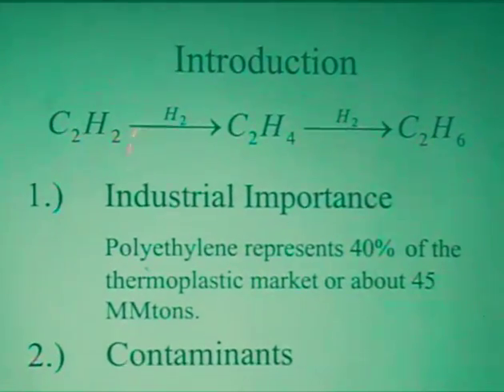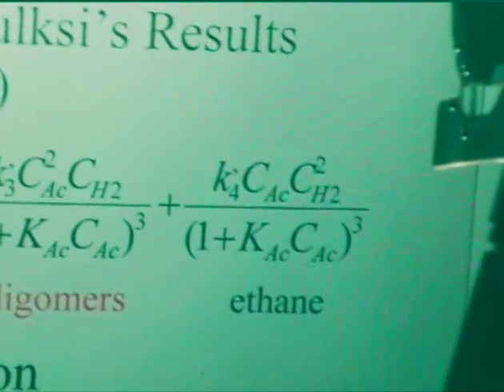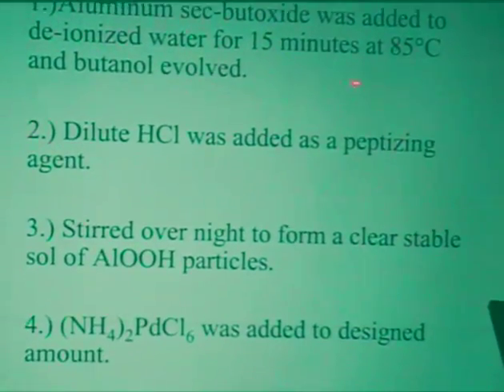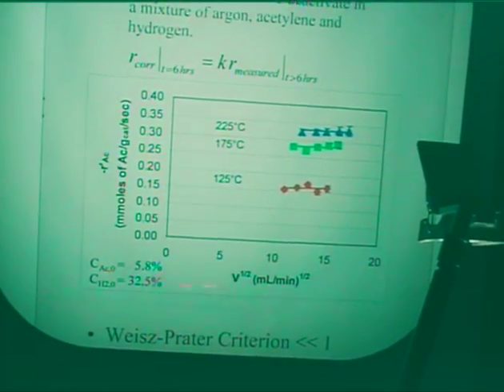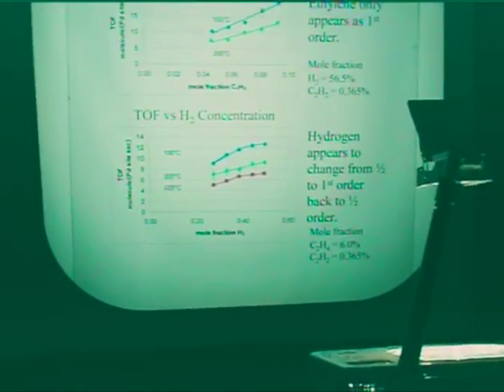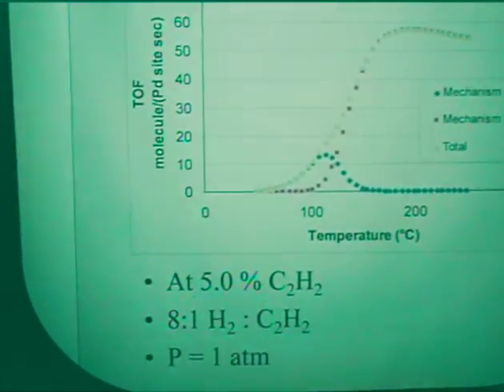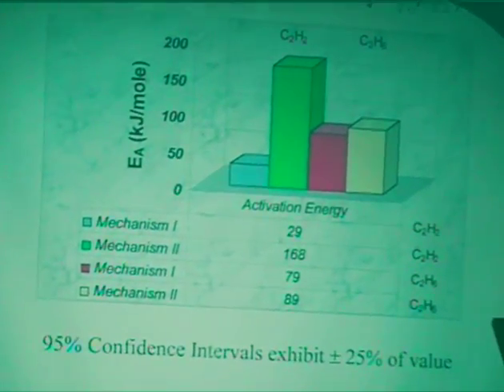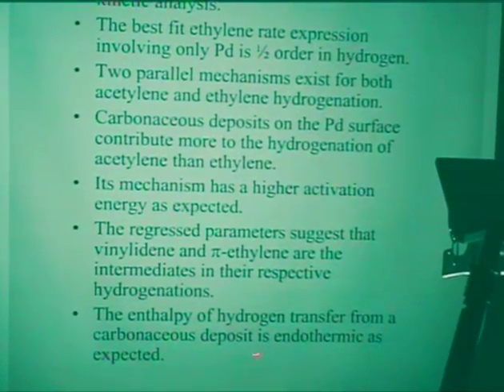Matt Vincent: Homogeneous catalyst for acetylene hydrogenation